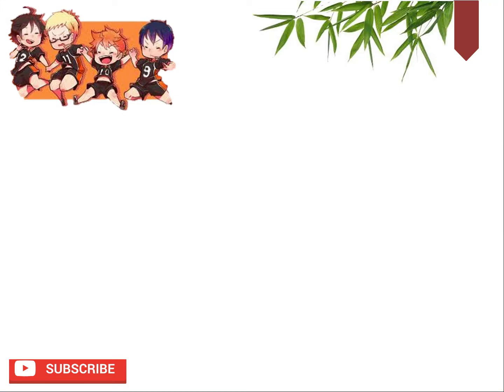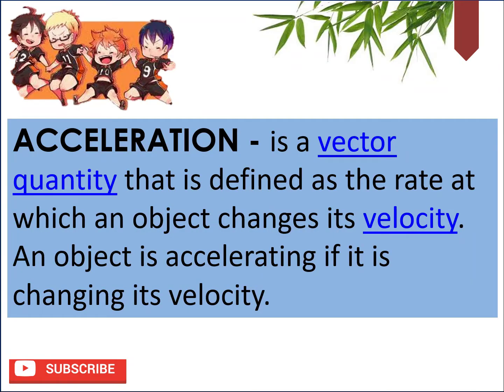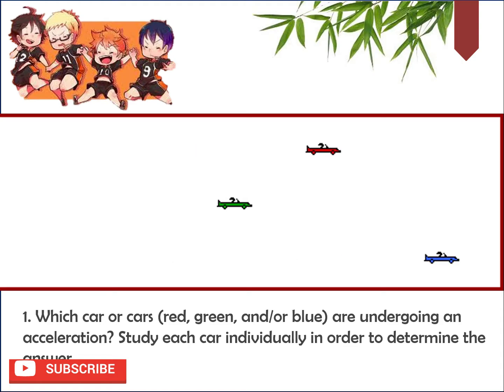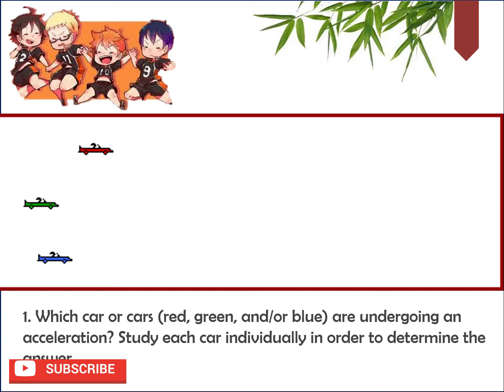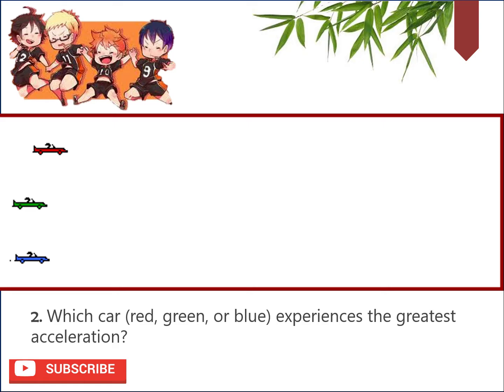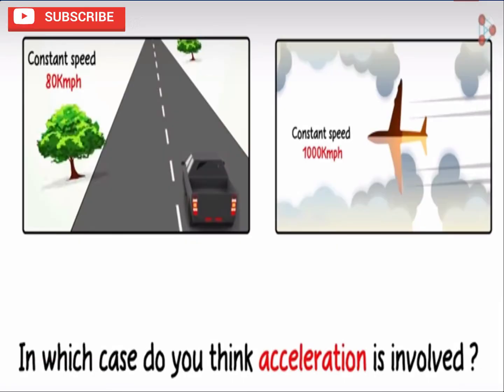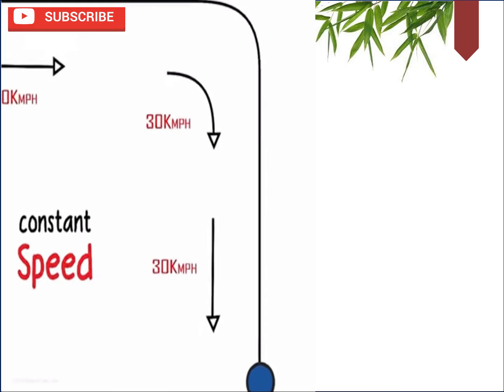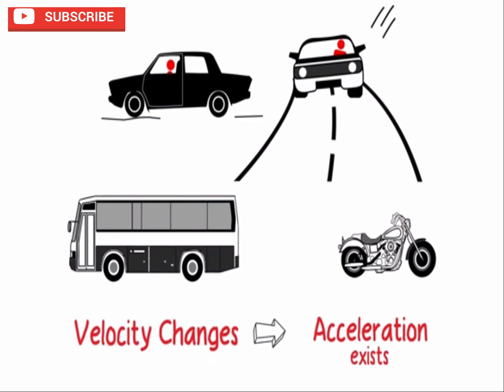Acceleration | Concept | Understanding Acceleration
Acceleration is a vector quantity that is defined as the rate at which an object changes its velocity. An object is accelerating if it is changing its velocity.